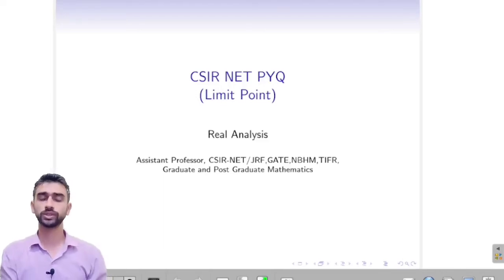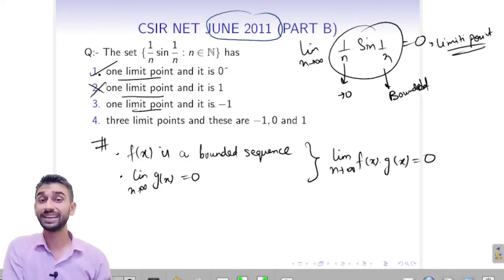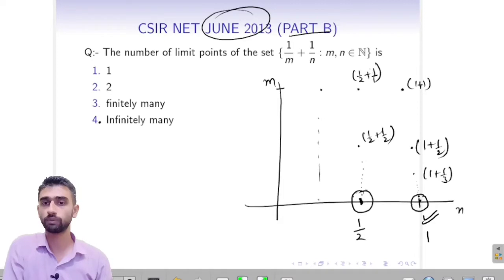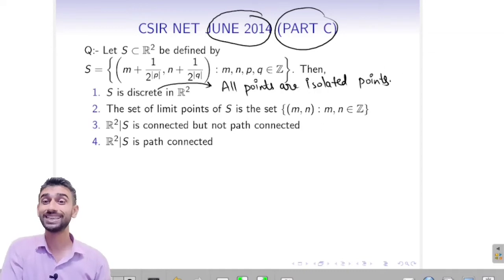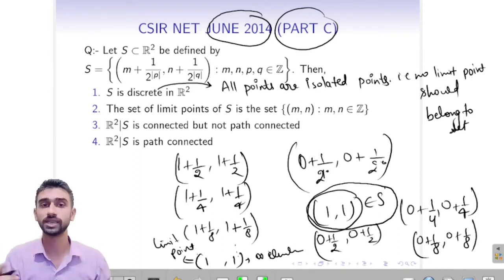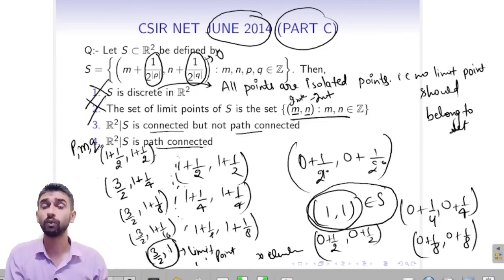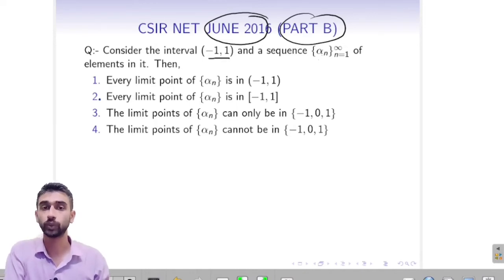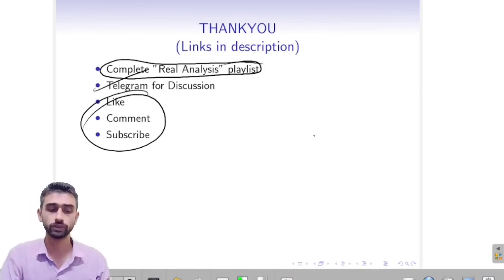Limit point | CSIR NET PYQ | Real Analysis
Mathematics video for Assistant professor CSIR  NET JRF, NBHM, TIFR and GATE exams. Here we discuss graduation and post graduation level mathematics.

Csir net application form
Csir net exam date
Csir net mathematics
Csir net notification
Csir net update
Csir net  mathematics previous year question papers
Csir net mathematics preparation
Gate exam
Gate exam kya h in hindi
What is Gate exam
Engineering mathematics for gate
Gate mathematics
Gate mathematics lectures
CSIR NET MATHEMATICS
GATE MATHEMATICS
ASSISTANT PROFESSOR MATHEMATICS
limit point of a set
limit points
limit point in topology
Limit point
csir net
csir net mathematics
gajendra purohit
Csir net previous year question paper in mathematics
csir net exam
limit point example
limit point of 1/n
csir net jrf
engineering mathematics
csir net jrf kya hota hai
what is csir net exam
example of limit point